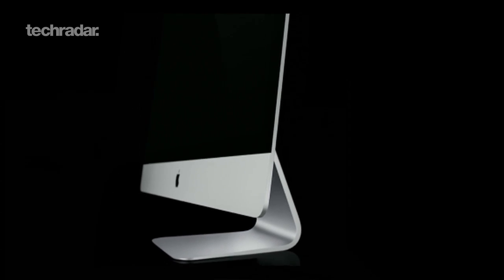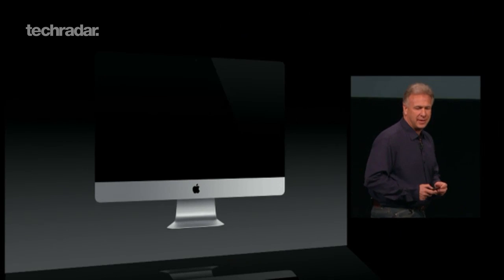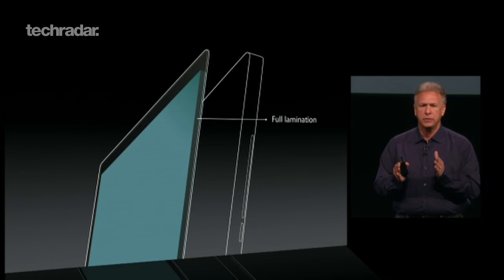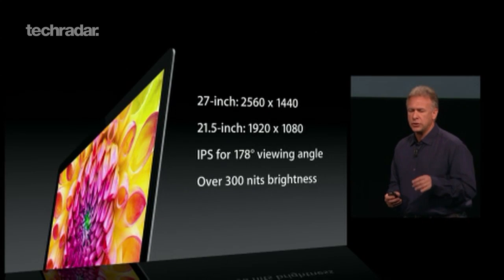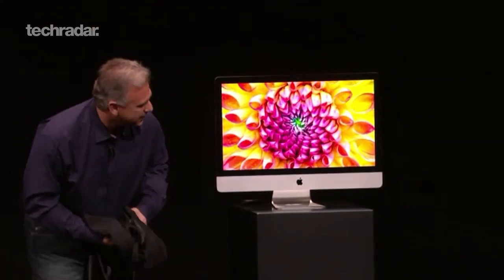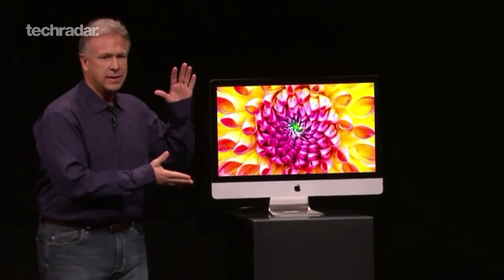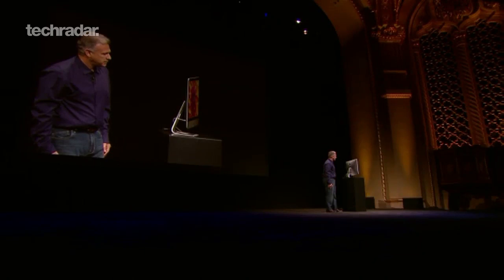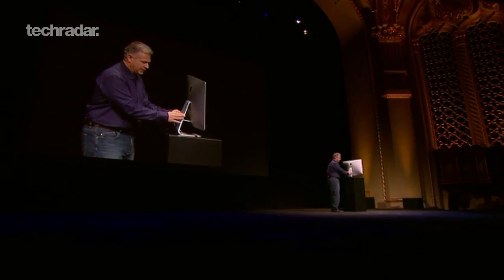iMac 2012: Review of Price, Release Date & Specs with Fusion Drive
Apple New iMac 2012: Review of Price, Release Date & Specs with Fusion Drive. The thinnest iMac yet measuring up at an eye-watering 5mm that you can spec up to 3TB as part of the Fusion Drive storage.

For the in-depth first look of the new iMac on TechRadar.com